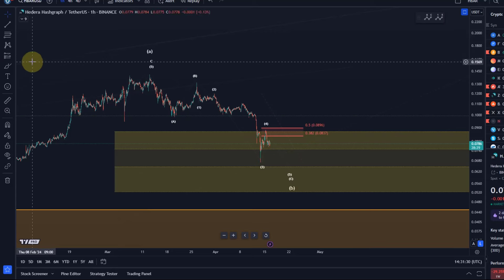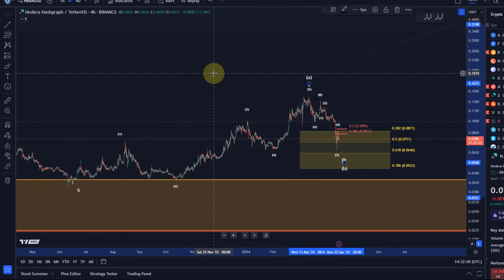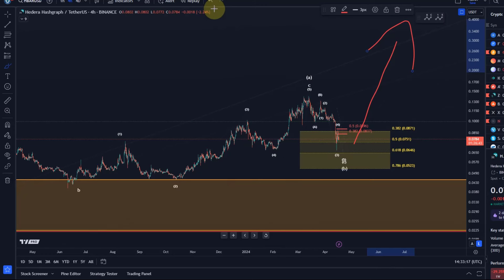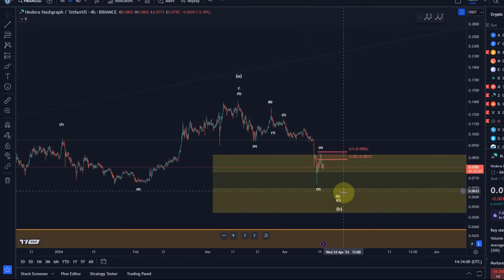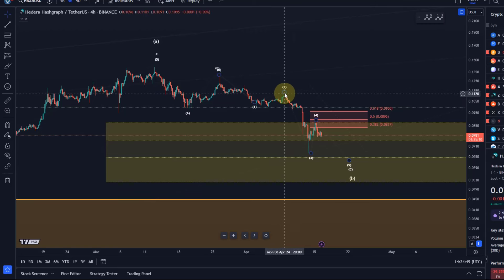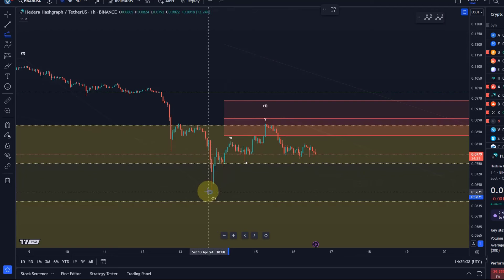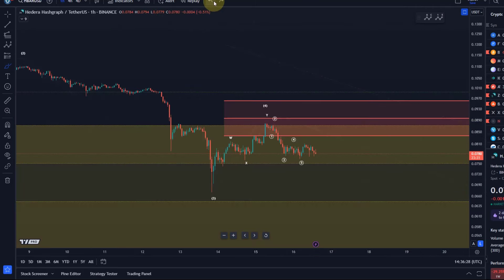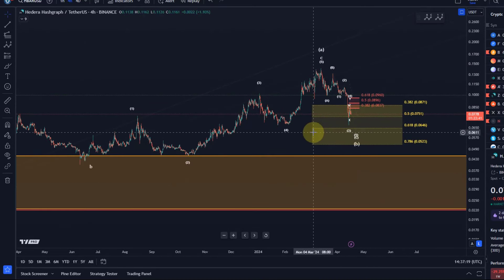HBAR Hedera Hashgraph Crypto Price News Today - Price Prediction and Technical Analysis!